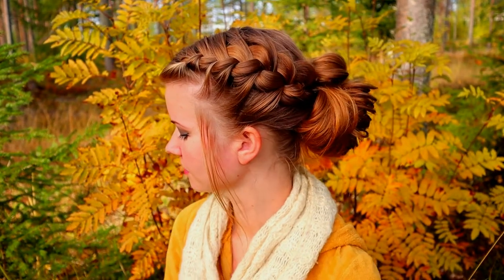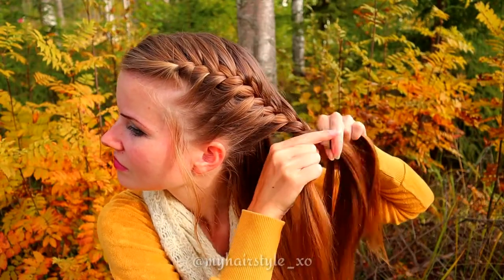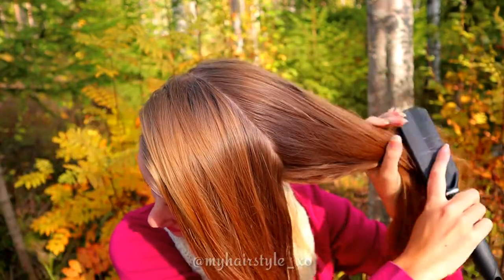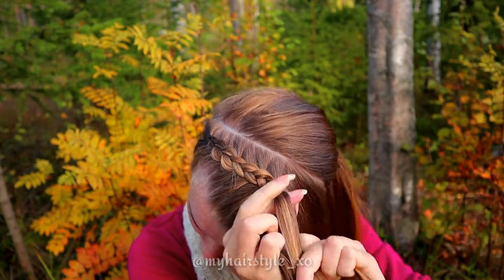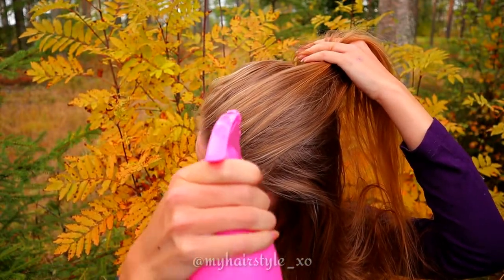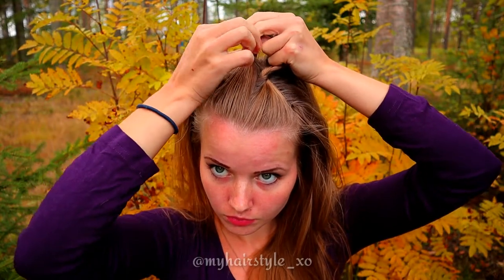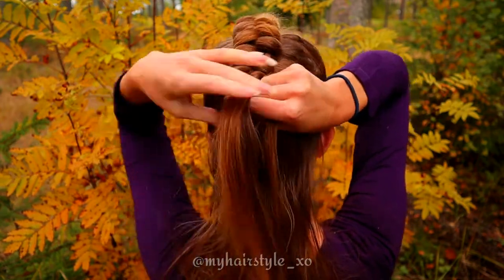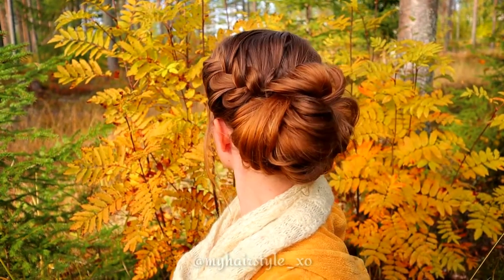3 Easy Updo Hairstyles for Daily Life | Updo Hairstyles for Long Hair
Learn how to create to own hair 3 different simple, easy and quick braided hairstyles! 3 easy updo hairstyles for daily life! First one of them is french braid messy bun hairstyle, second one is pancaked dutch braid headband into braided updo and third one is infinity braid low bun using to the bun just simpe knots. These upso hairstyles for long hair are great for many events but speacially they are for daily life when you don't have much time to style your hair but you need something nice to keep your hair up.